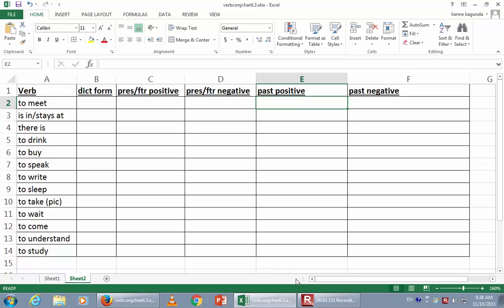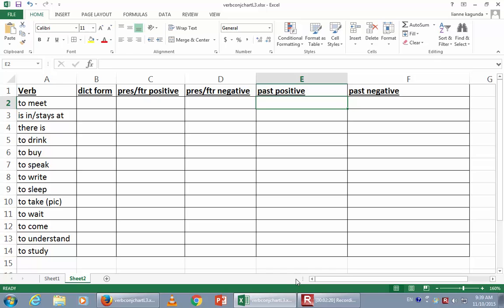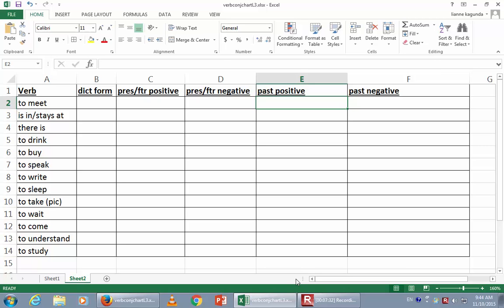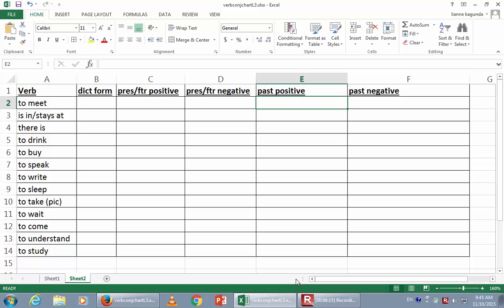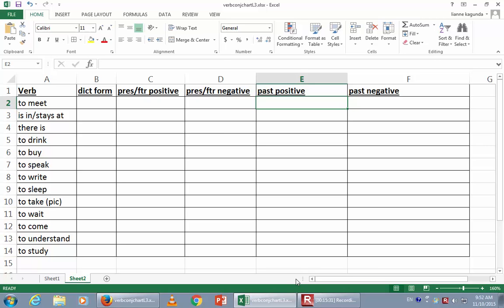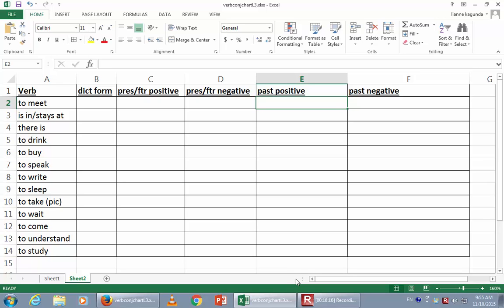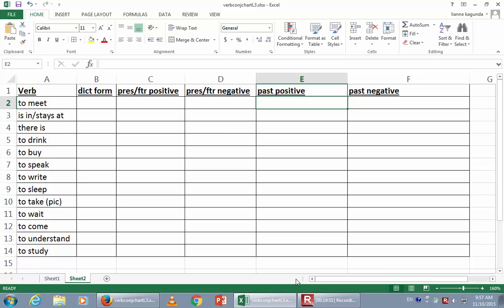JPN lesson 4 intro